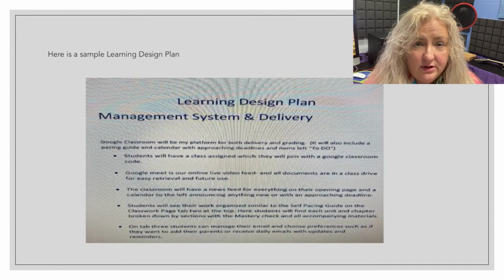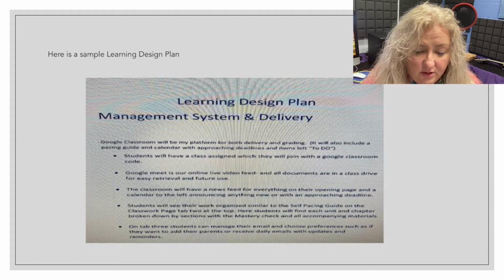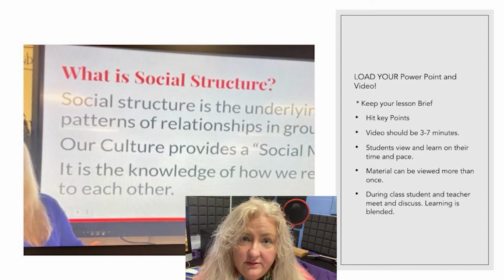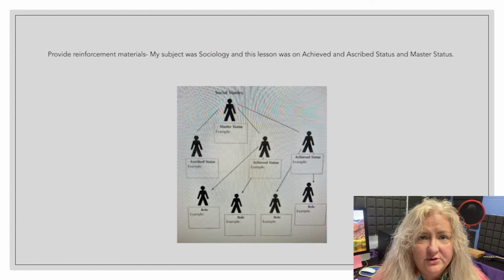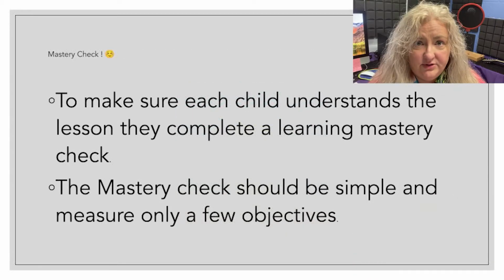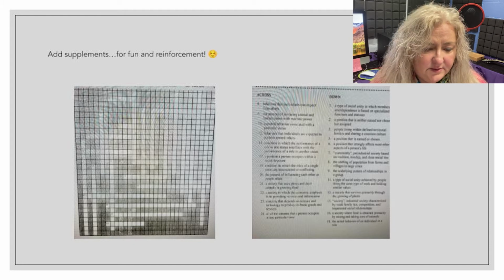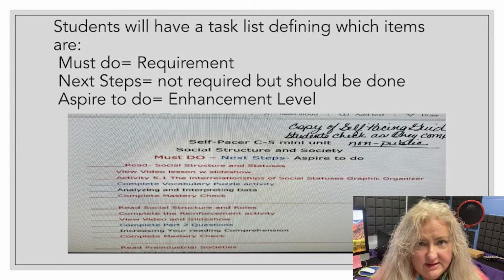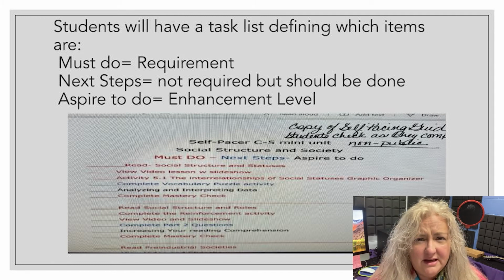Teresa Brewer - Modern Classroom Project